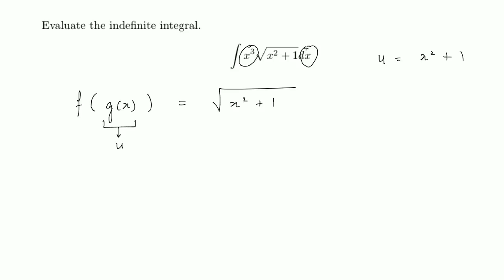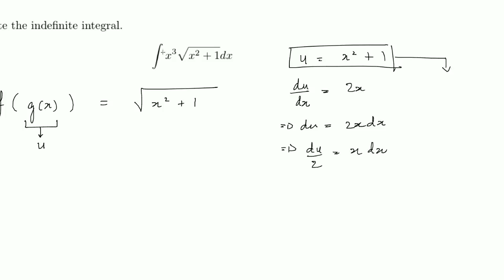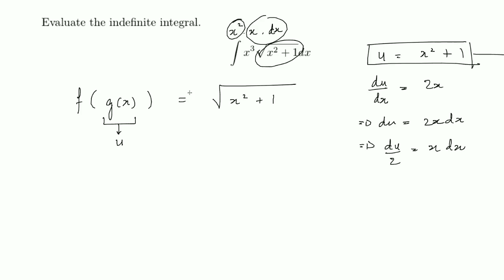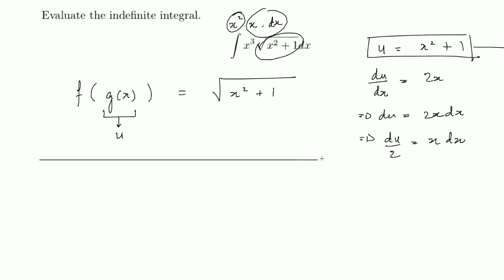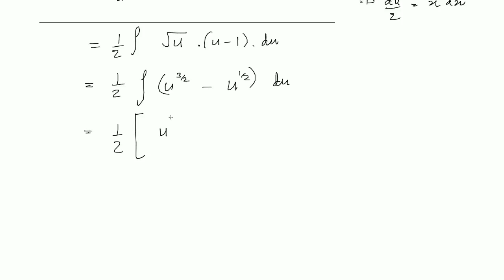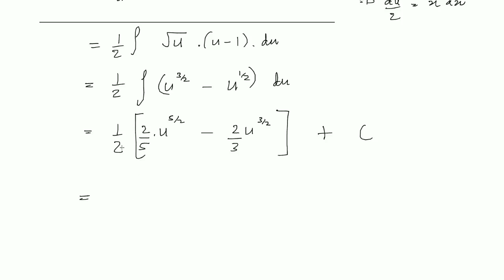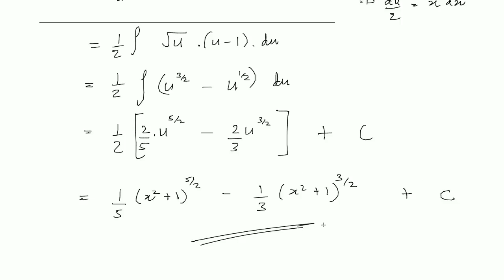Q48, Section 5.5, Single Variable Calculus, 7th Edition, Stewart